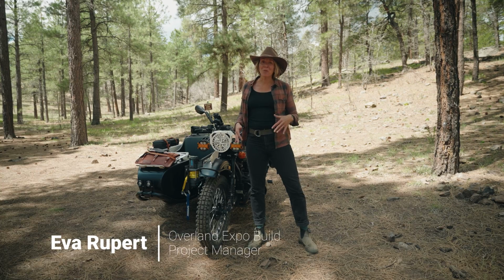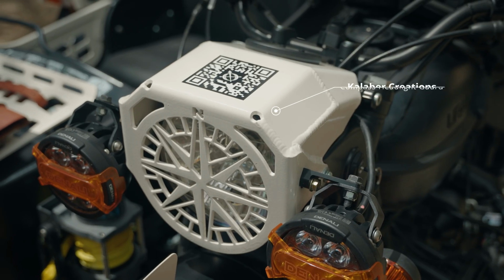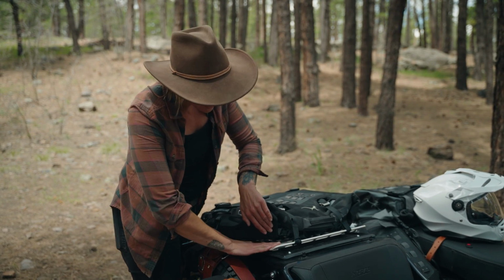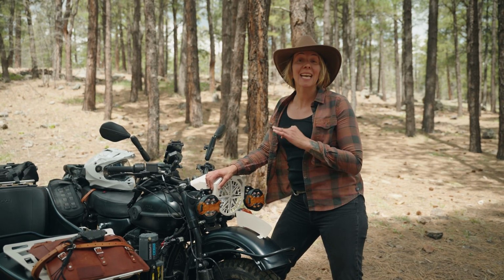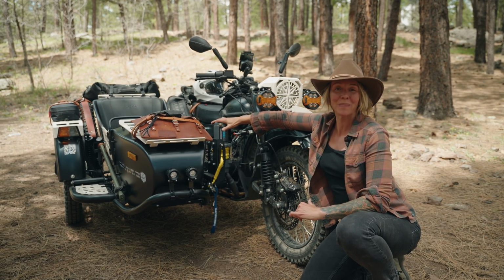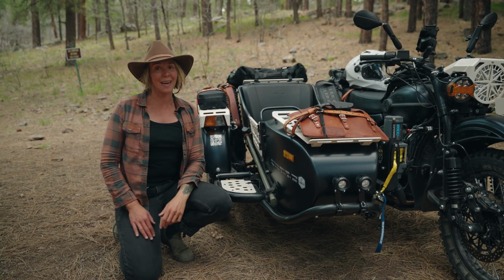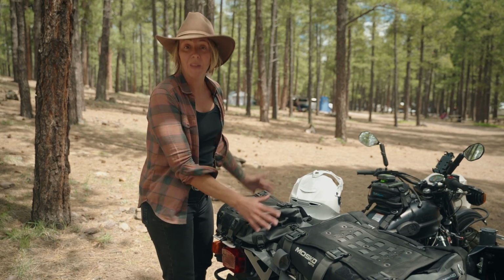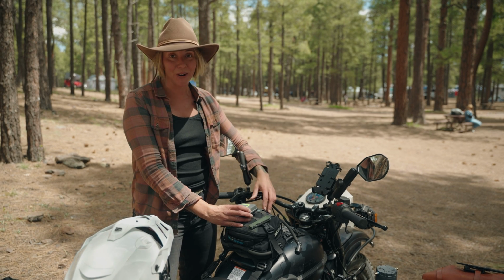Overland Expo's Ultimate Overland Motorcycle Build: Ural Gear Up Standard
We are thrilled to announce our 2024 Ultimate Overland Motorcycle Build, the Ural Gear Up Standard.

With the classic styling, a list of upgrades ranging from an electric starter to precision machining, and an all-new crankcase casting, Urals are more than modern enough to stand up to the rigors of adventure travel in the backcountry.

- Denali Electronics: D7 PRO 4-inch Driving Light

- Forrest Tool Company: MAX MULTIPURPOSE TOOLKIT SIGNATURE EDITION

- ICECO: ICECO 21QT APL20 Aluminum Single Zone Fridge/Freezer

- Kalaber: Hitch Mount Luggage Rack, Gen 3 Winch Mount, and Nose Rack

- Mosko Moto: Reckless 80L V4.0 Luggage System, Gnome Tank Bag, Backcountry 30L Duffel

- RAM Mounts: Quick-Grip XL Phone Mount with Vibe-Safe and Tough-Mirror

- Scorpion EXO: Scorpion EXO XT9000 Helmet

-Superwinch: Terra 2500

- Uncharted Supply Co: Zeus Pro Jump Starter and First Aid Plus Kit

- WE Knife Co. Ltd: CIVIVI Stormridge Knife and CIVIVI Sendy Pocketknife

- ZOLEO: ZOLEO Global Satellite Communicator

Come check this beauty out at all our event this year, and be sure to stop and say hi if you see it out on the trail!

This fall, this motorcycle will be auctioned off on Bring a Trailer, with all proceeds going to the Overland Expo Foundation.